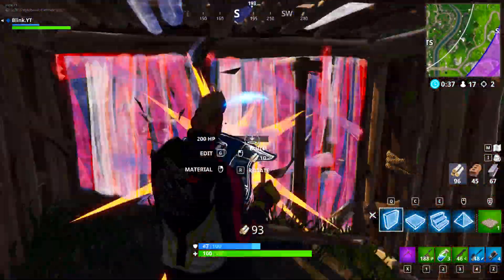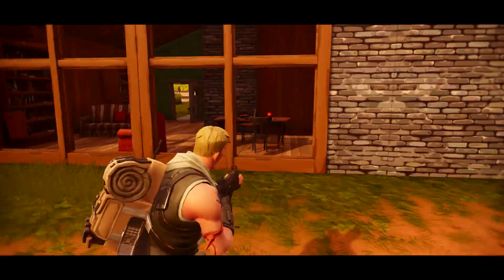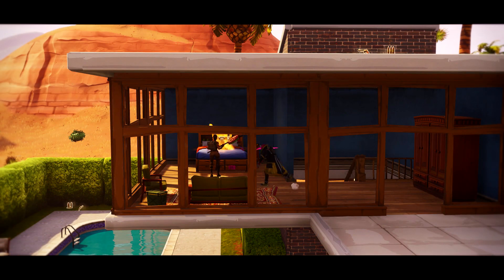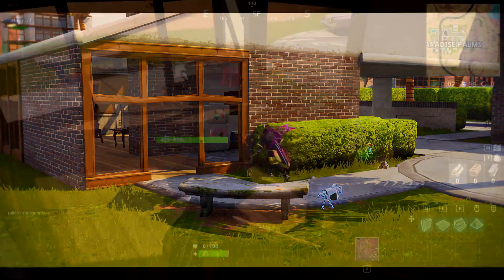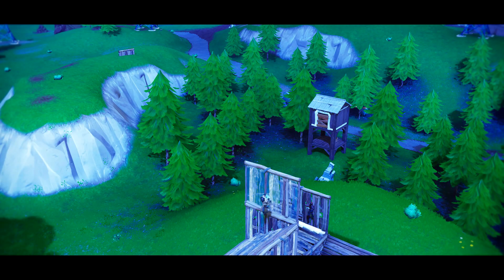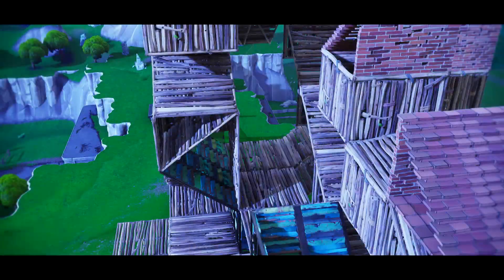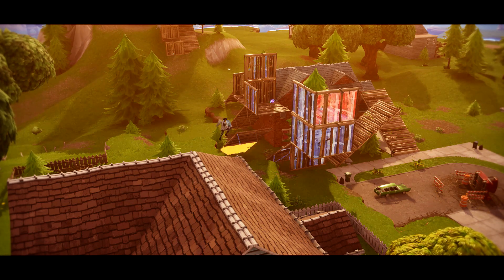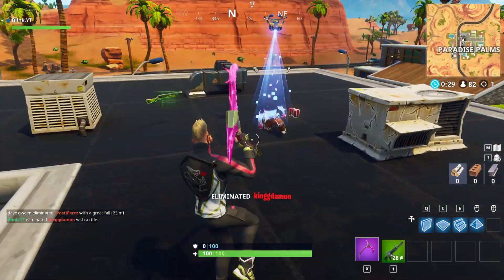Fighting With Low HP! | Awesome Trick To Always Have The Peekers Advantage! | Fortnite Battle Royale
We will be talking about How To Fight With Low Health! These tips and tricks will help you win more games and avoid mistakes! This will help you guys win more fights with these techniques / methods. These are methods, tactics & Tips & Tricks that can help you win more!

─   Fighting With Low Health Tips & Tricks (Legend)

● 0:23 Fighting Defensively In a Solo Vs Duo Situation
● 3:22 Making The Right Rotation Decision

● Mouse: Zowie FK2
● Keyboard: Coolermaster SGK-4000-GKCL1-US CM Storm QuickFire Rapid
● Monitor: 1x BenQ 24' 144hz (XL2411) + 2x LG LED Monitor 22EN33S Series
● Headset: Audio Technica ATH-M50x
● Microphone: Audio Technica AT2035
● Interface: Scarlett 2i2

Mouse Settings:
Sense: .05
DPI: 800
ADS/SCOPE: .54